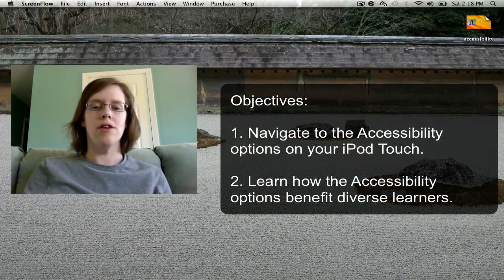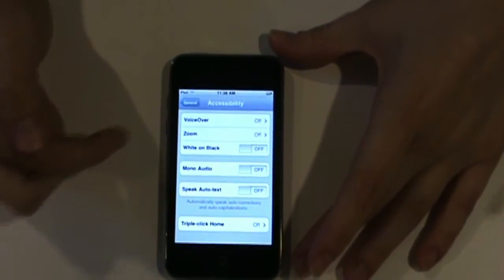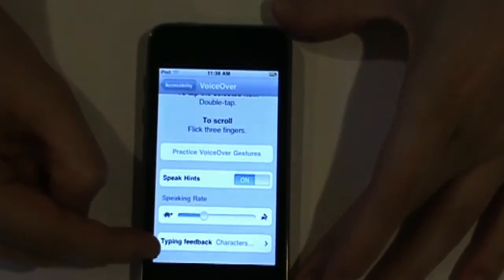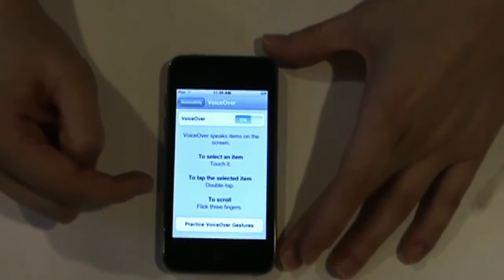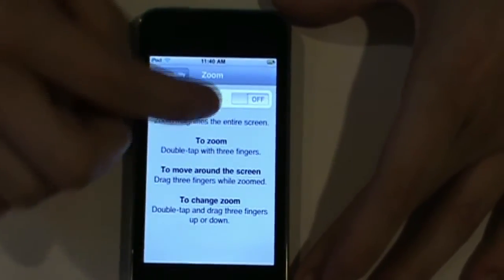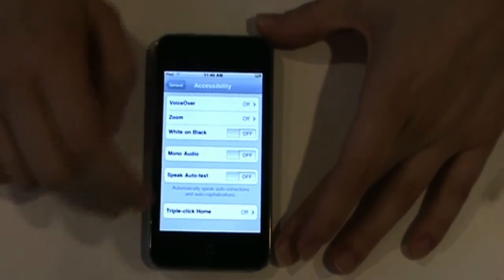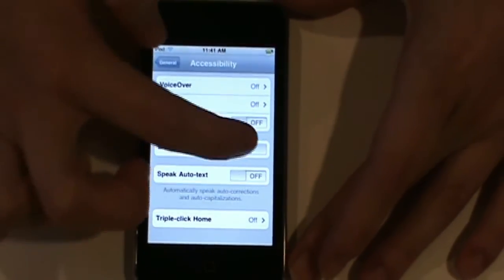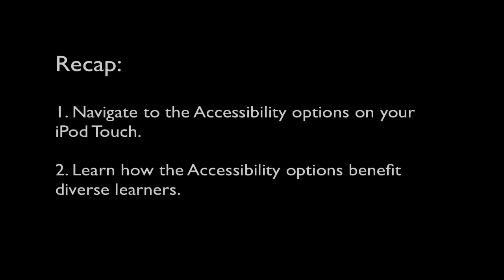iPod Touch: Accessibility Functions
This tutorial will provide an overview of some of the accessibility functions built into the 32 GB iPod Touch. These functions can be used to enhance the learning experience for diverse learners.